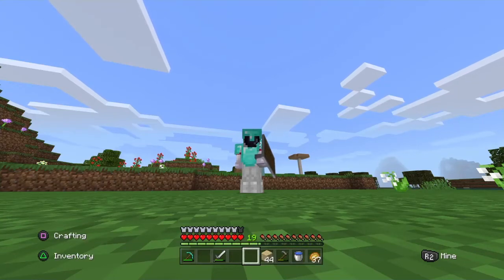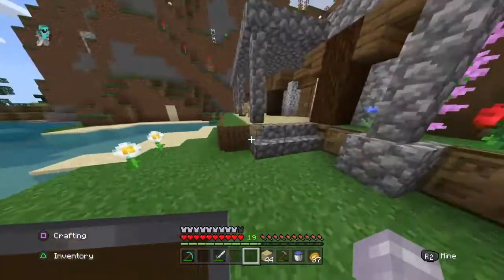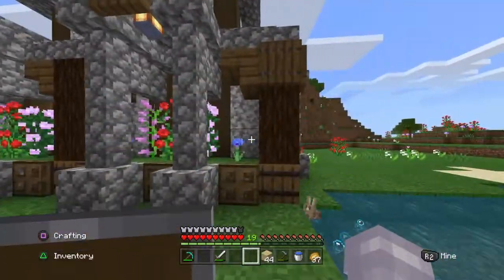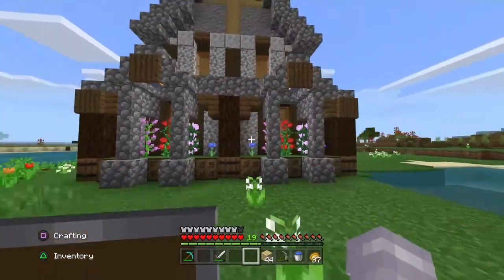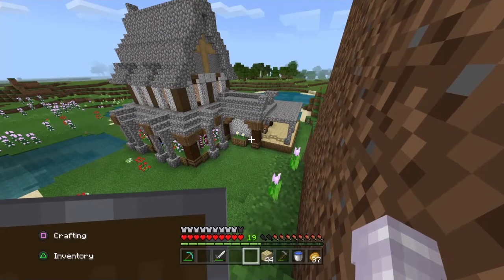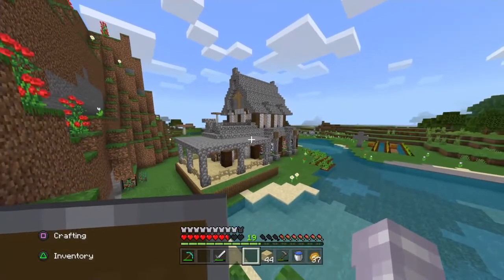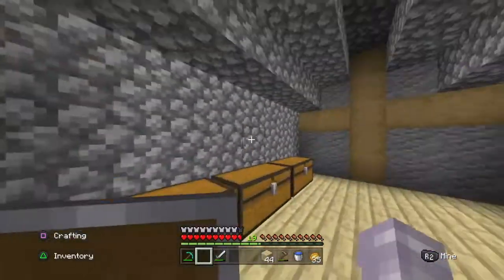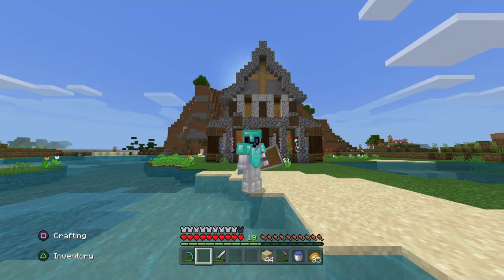My best Minecraft build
Me showing my best Minecraft build